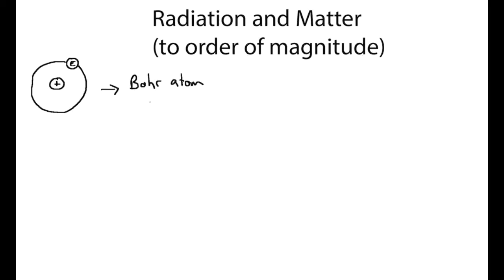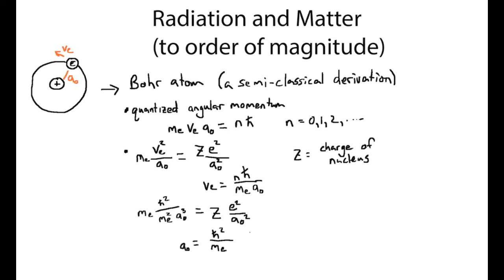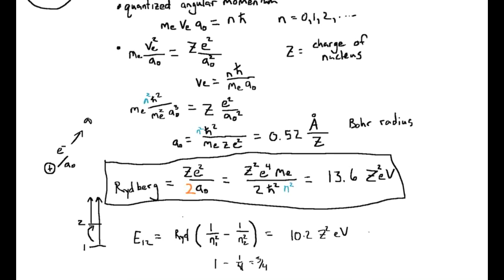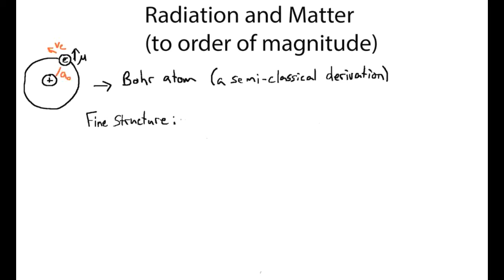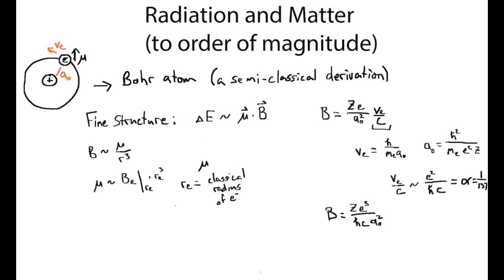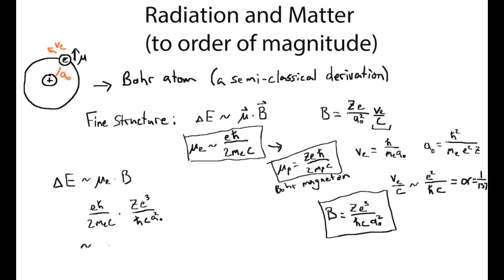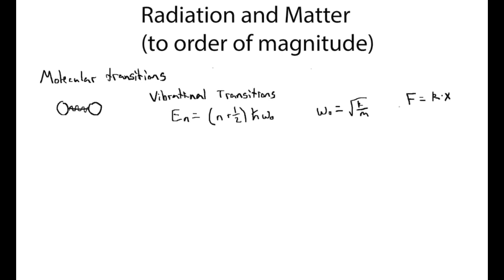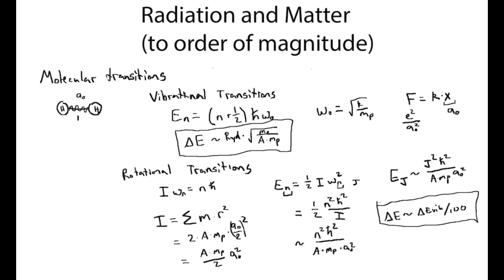Electronic, Fine, and Hyperfine Transitions (to Order of Magnitude)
Using a semi-classical model of the Bohr atom, we derive the energies of electronic, fine, and hyperfine transitions for hydrogen-like atoms.  We also derive the energies of rotational and vibrational transitions in diatomic molecules.